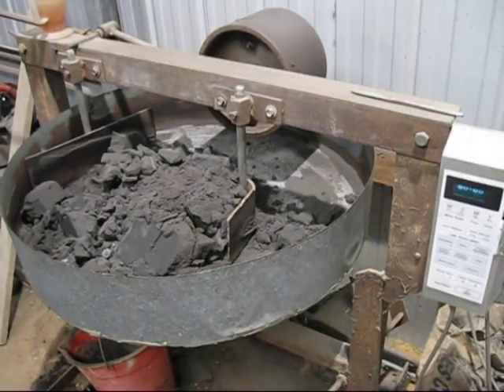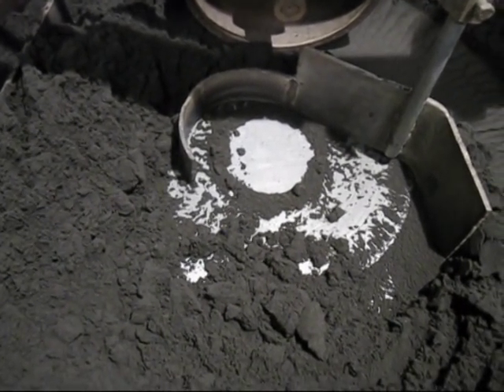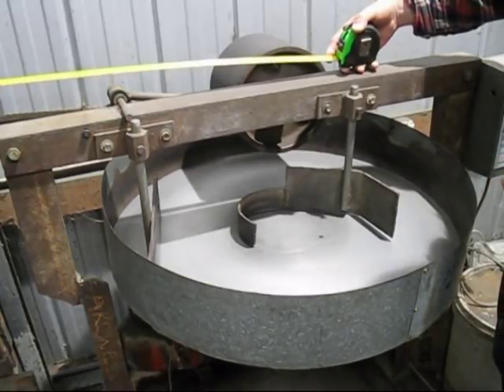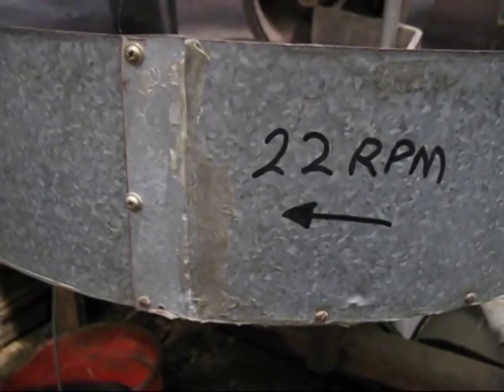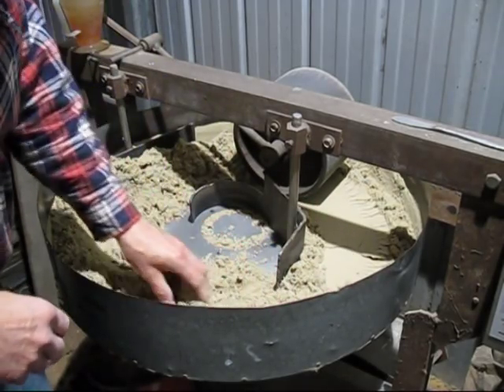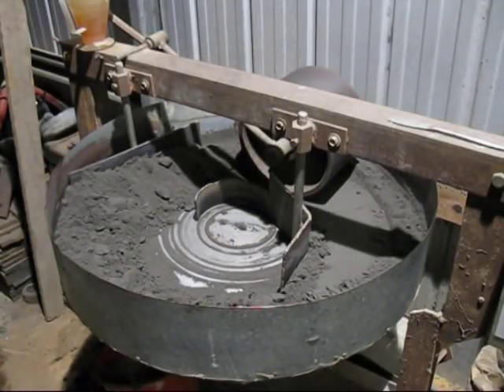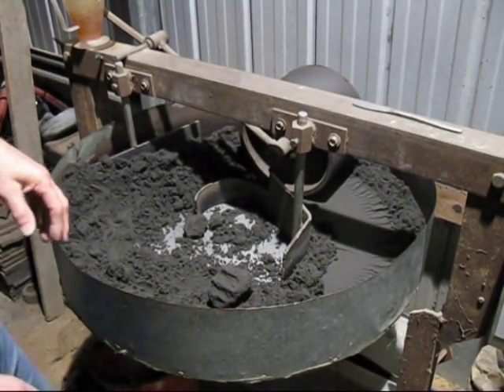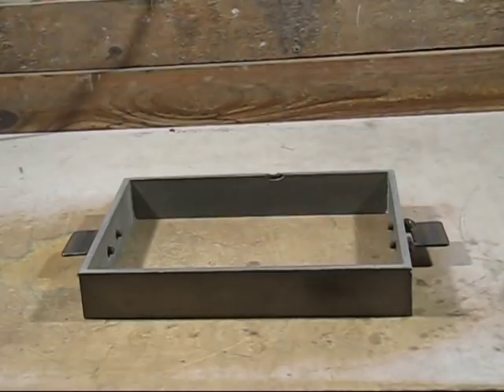Sand mixer and mixing sand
I did forget to mention that all percentages are by WEIGHT NOT BY VOLUME.